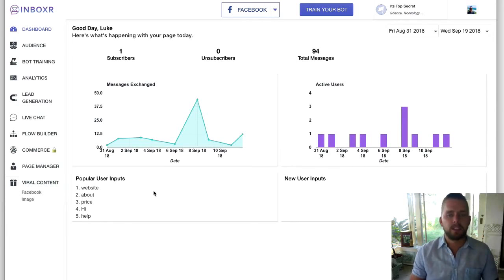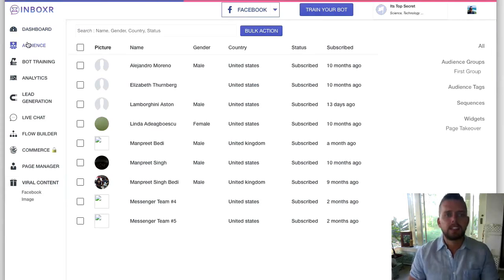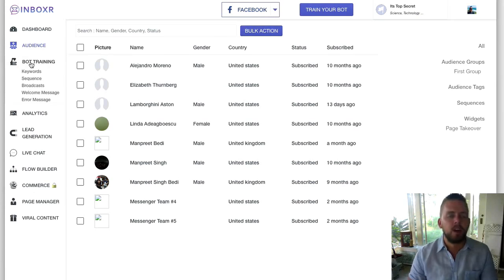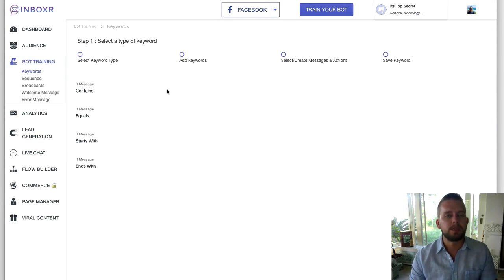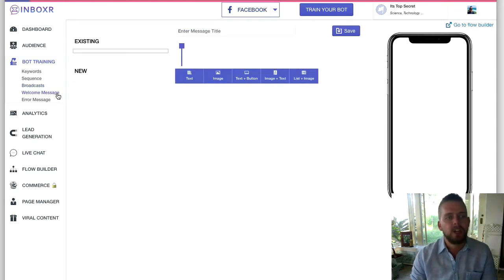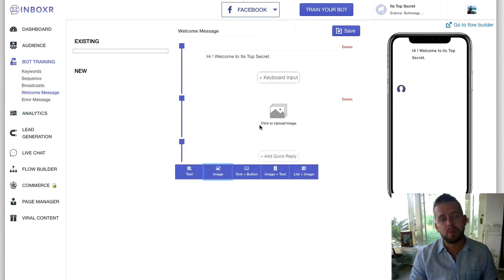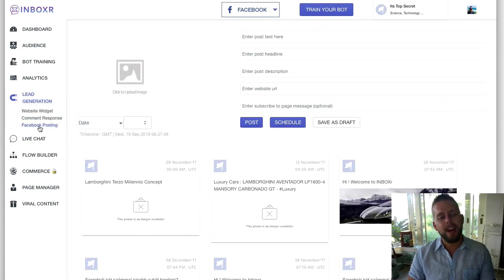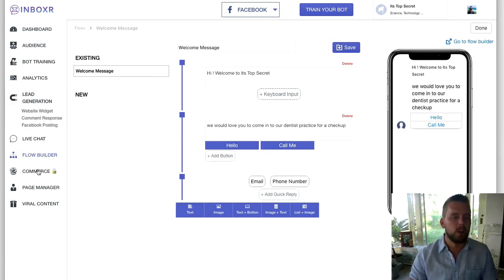Inboxr Review Demo - Facebook Messenger Autoresponder Chatbot App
That saves you a TON of time and hassle, and you can become profitable that much faster.

You just select from dozens of top-selling products in all the hottest niches around.

And the advantage of Facebook is of course the 1.3 billion users. You can easily get a swarm of traffic for any niche you can imagine.

Well, for the first time ever, Luke Maguire has taken it to the next level.

Instead of trying to TEACH you how he makes massive commissions with social media... and leaving you to try to emulate his methods.

He has actually created a revolutionary new set and forget system that does all the hard work for you - practically on auto-pilot!

Look, it's not your fault you haven't become successful online yet.

The so-called online gurus blatantly lie to you... They make everything sound so complicated and difficult, and they pretend to be the only ones with the solution for you.

They just want your money but it doesn't have to cost an arm and a leg to create a growing, profitable sustainable business

Perfect for:
Inboxr
Inboxr reviews
Inboxr tutorial
Inboxr review
Inboxr demo
Inboxr tutorials
Inboxr JVZoo
Luke McGuire
Luke McGuire Inboxr